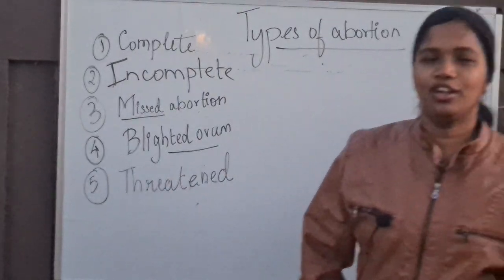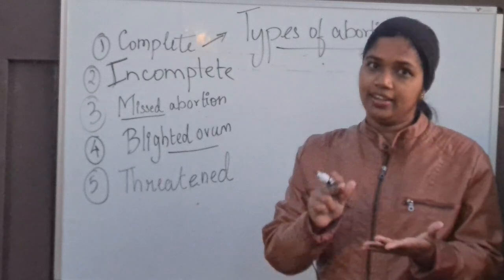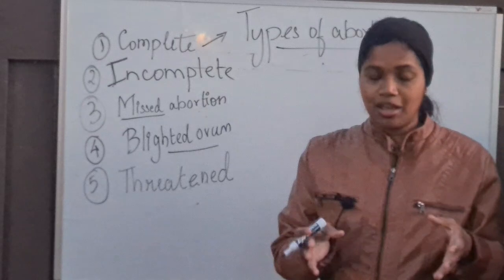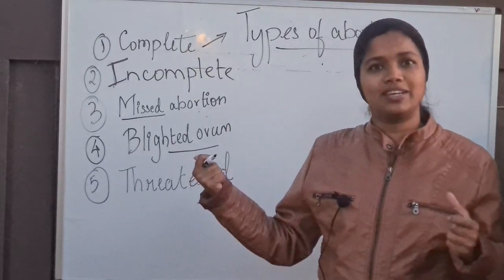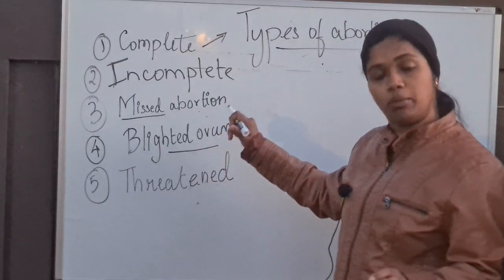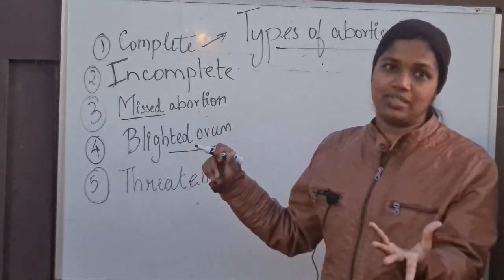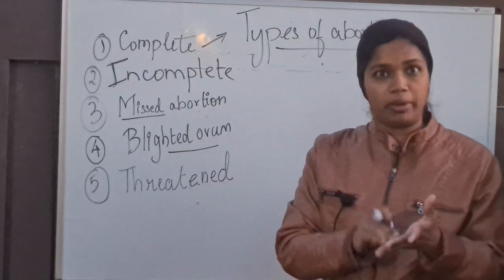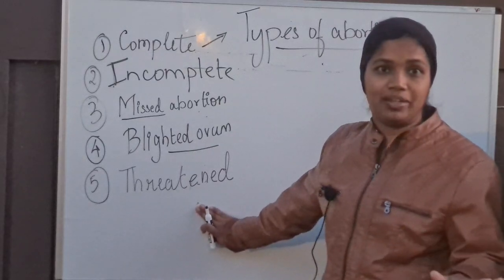Types of abortion - Clearly explained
The speaker is a medical doctor. This video is intended to help young doctors understand the different types of abortion.

This video talks explains about complete abortion , incomplete abortion , blighted ovum , threatened abortion and missed abortion.